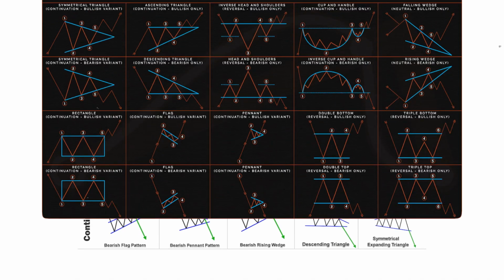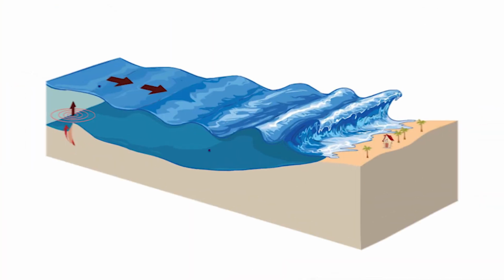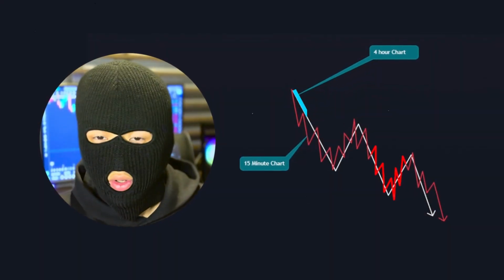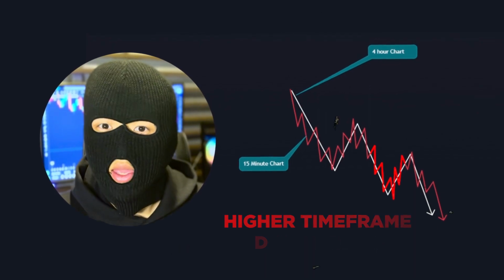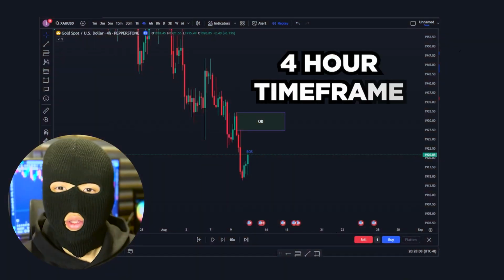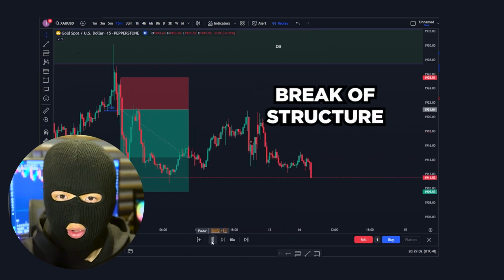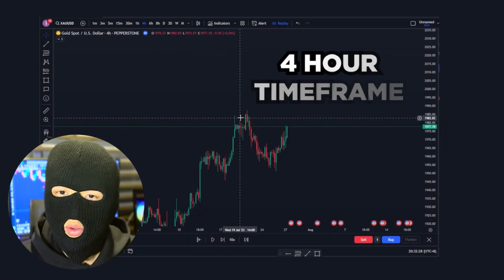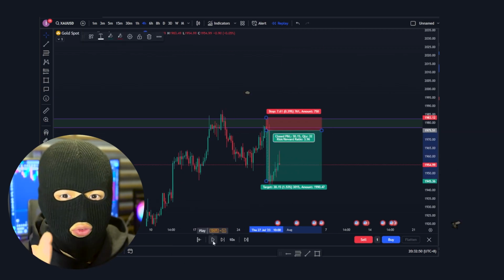SECRETS To Multiple Timeframe Analysis In Forex (Revealed)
Learn how to use multiple timeframe analysis to higher probability trades. This tutorial is designed for beginners, and it's easy to follow. You'll learn how to use multi timeframe analysis to find Trends, opportunities, and patterns. After watching this tutorial, you'll be able to master multiple timeframe analysis and take higher probability trades!